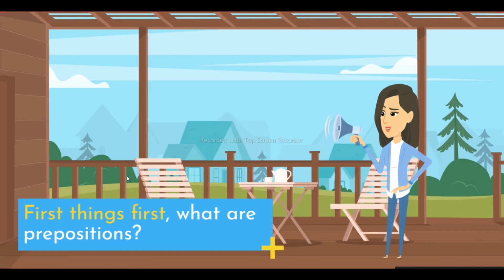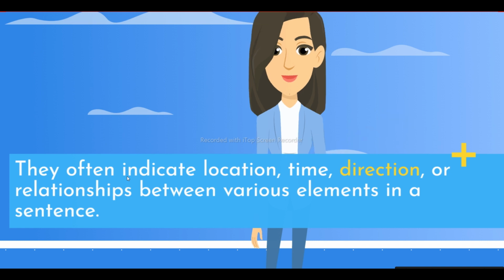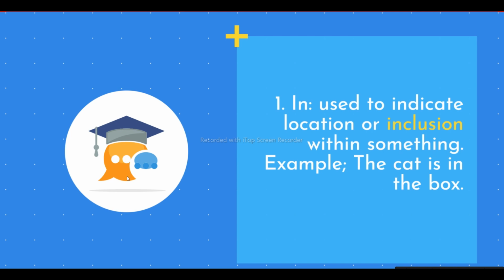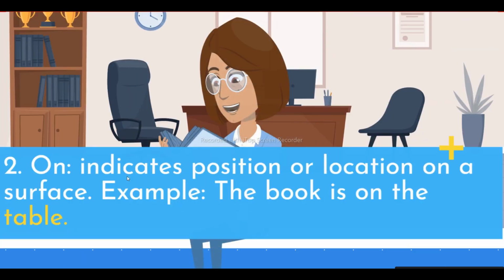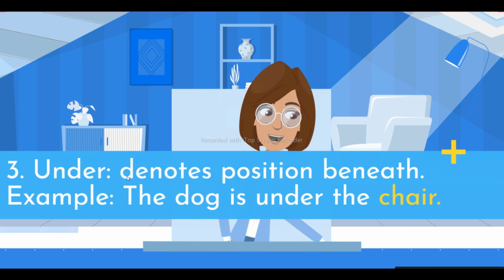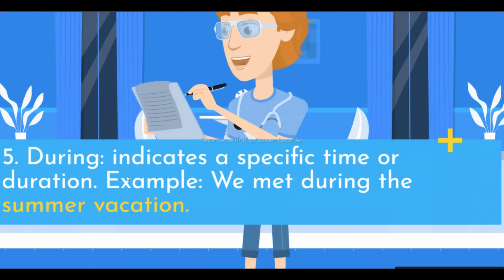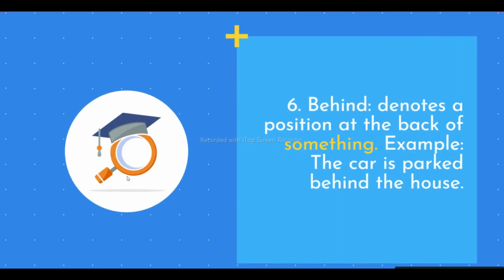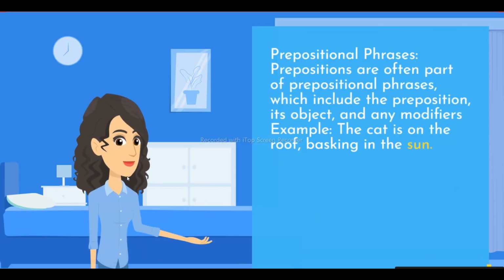"Mastering Basic Prepositions: A Step-by-Step Guide for Beginners!"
"Welcome to Fast Learn Academy's comprehensive lesson on Basic Prepositions! In this engaging tutorial, we'll demystify the often confusing world of prepositions, guiding beginners through fundamental concepts to enhance language skills. Our expert instructors break down each preposition with clear examples and practical usage, ensuring a fast and effective learning experience.

Discover the essential prepositions that form the building blocks of precise communication. From 'in' and 'on' to 'under' and 'between,' we cover them all, unraveling their nuanced meanings and contextual application. The lesson incorporates interactive exercises and mnemonic devices to facilitate quick retention, making it an ideal resource for language learners at any stage.

Fast Learn Academy prioritizes simplicity and accessibility, fostering a supportive environment for learners to grasp complex concepts effortlessly. Whether you're a student looking to improve grammar or someone brushing up on language basics, this tutorial is tailored for you. Elevate your language proficiency with Fast Learn Academy's Basic Prepositions Lesson and embark on a journey towards confident and effective communication.